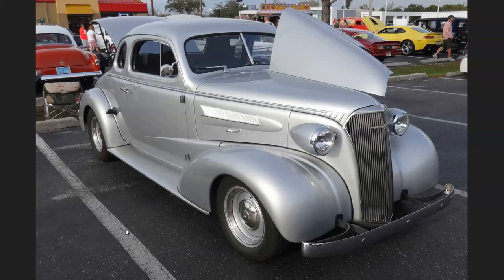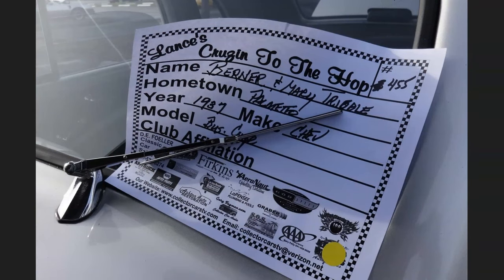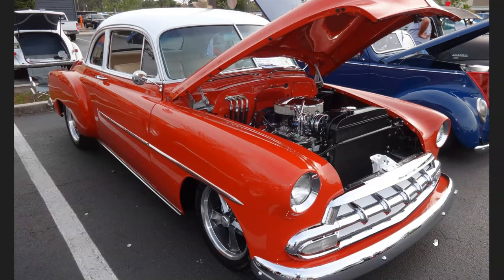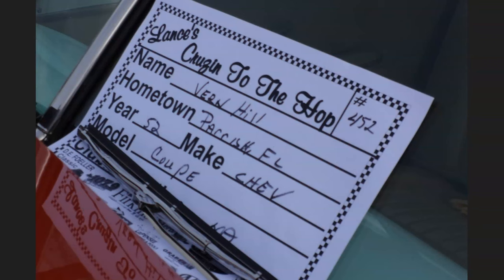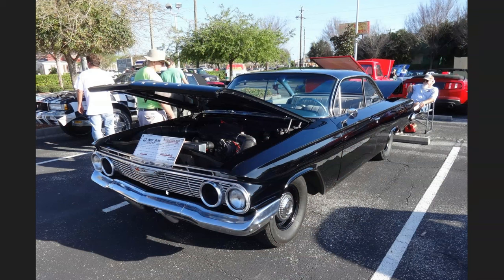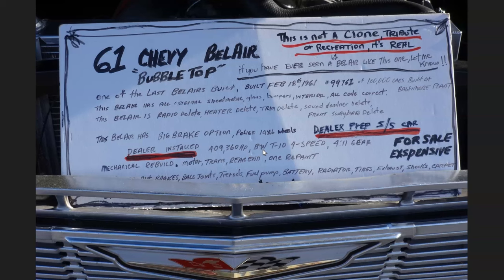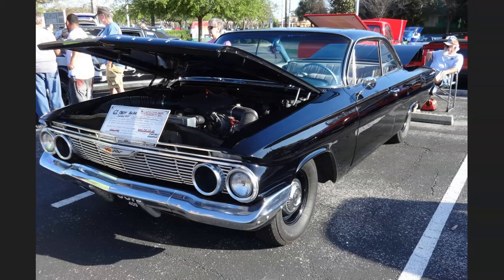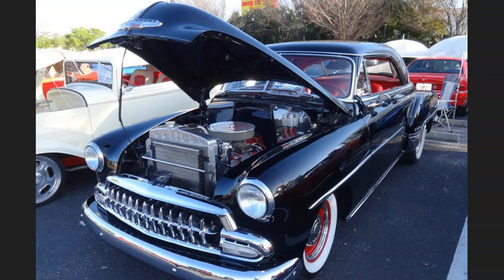Cool Chevy Coupes at the Car Show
Cool Chevy coupes from last weekends local show. See four cars total including a rare 1961 Chevy Belair 409 coupe. Also take a look at two different 1952 Chevrolet Deluxe Coupes and a beautiful 1937 Chevy Business Coupe. If you think classic cars only have 2 doors then this is the video for you.